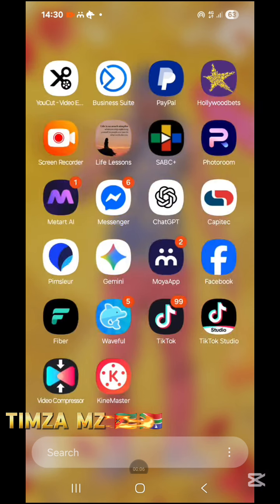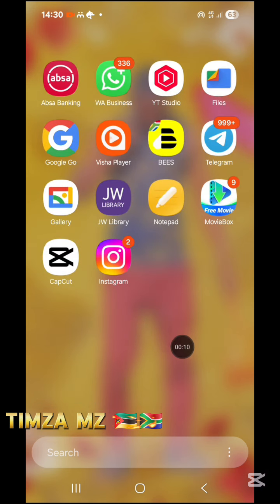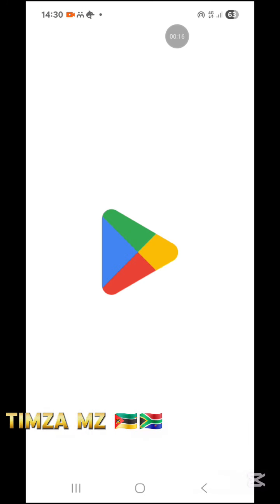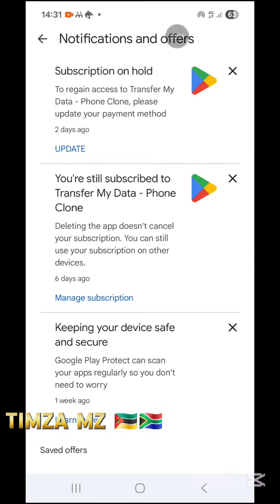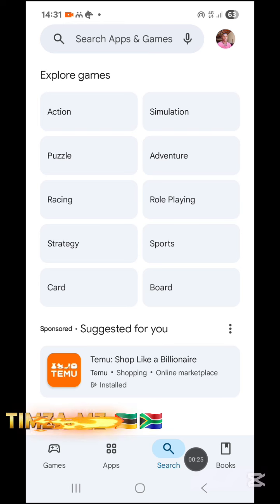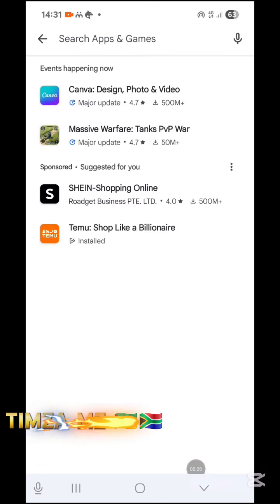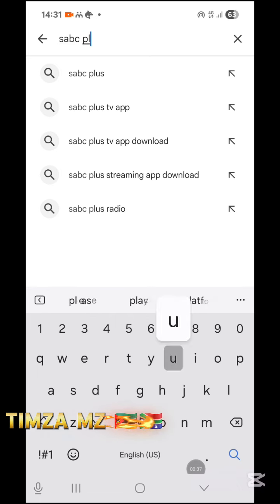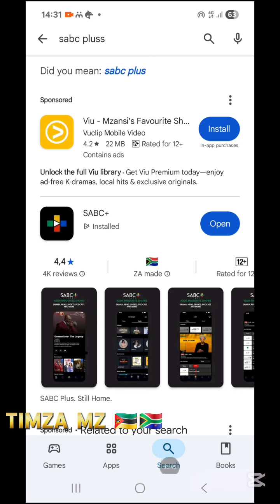howto watching football for free mamelodi sundowns live match today now amazulu live match